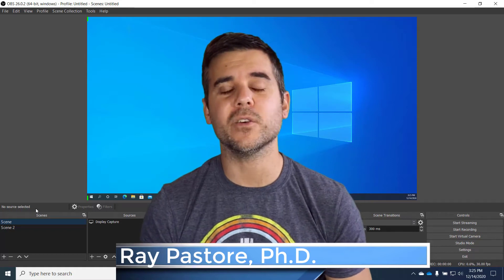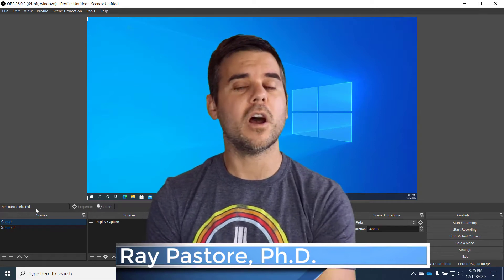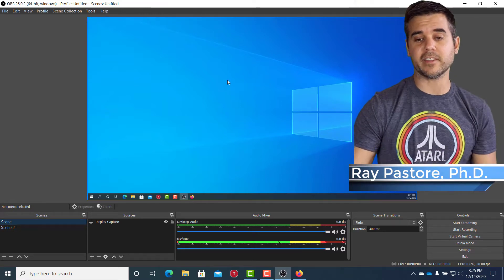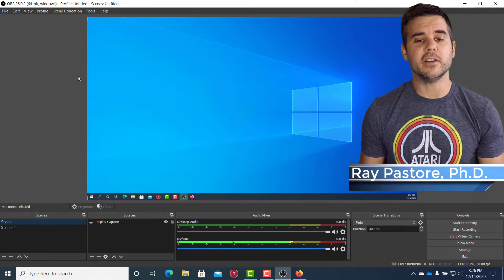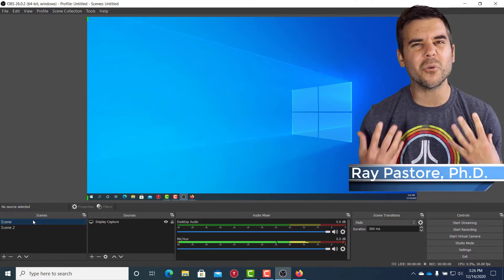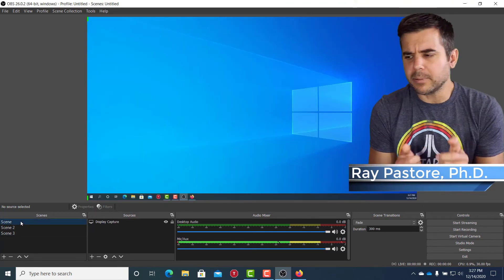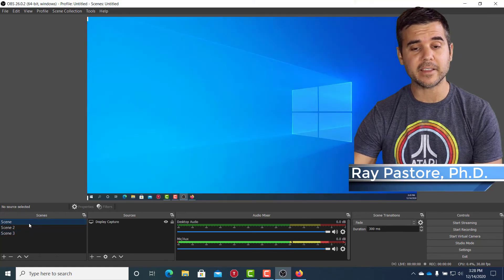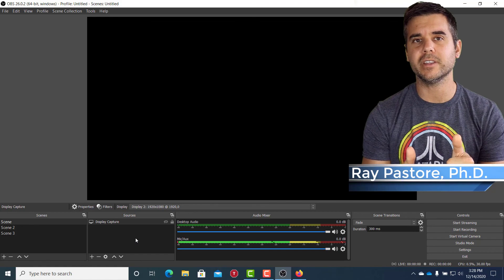What are scenes and how do you create them in OBS